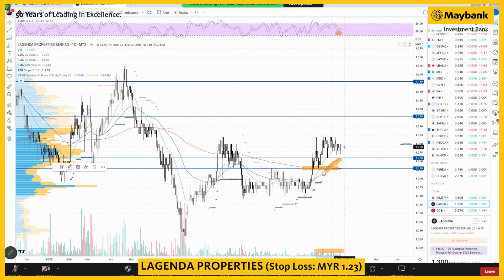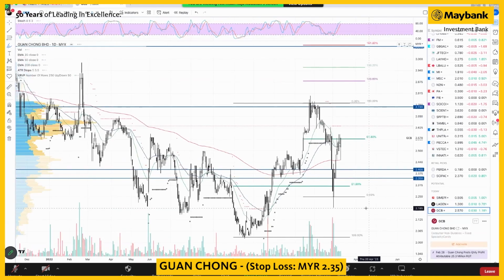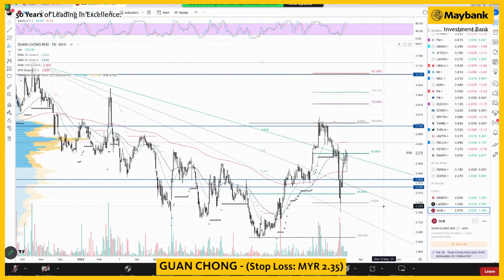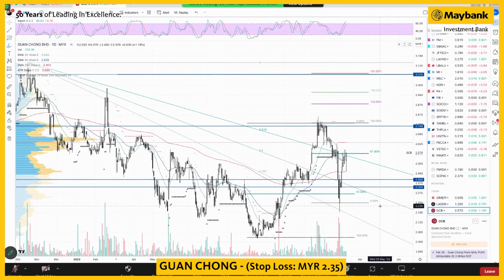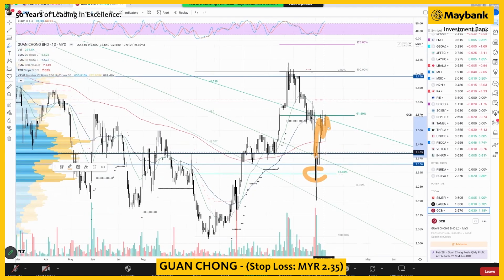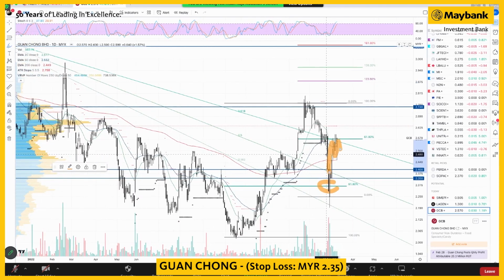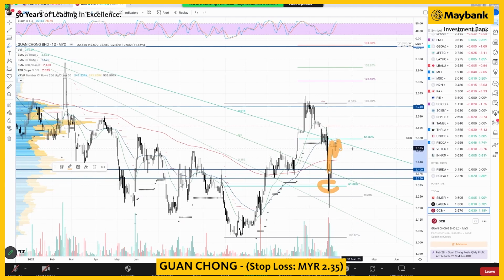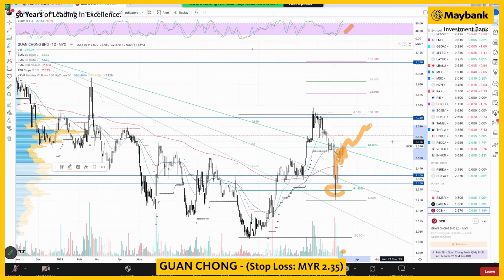Nik's Daily Technical Analysis Video 14.3.2023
Nik's Daily Technical Analysis: Join Maybank Investment Bank's Senior Chartist, Nik Mohd Ihsan as he shares his top technical picks for today | 14 March 2023.